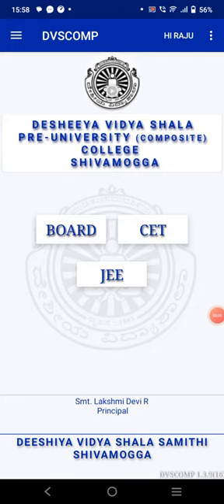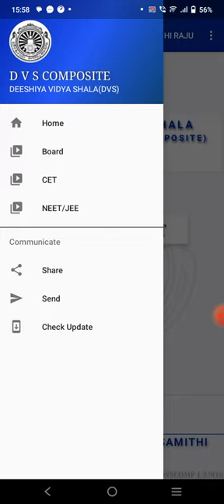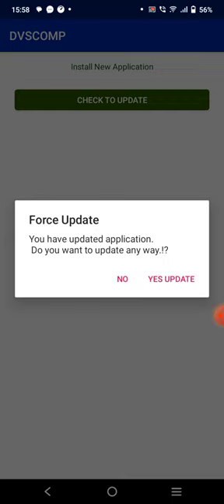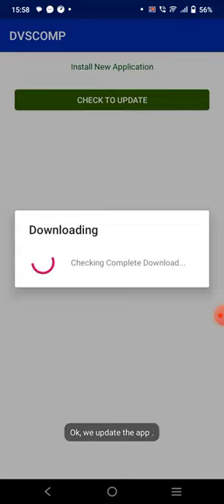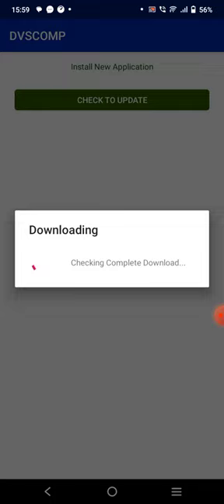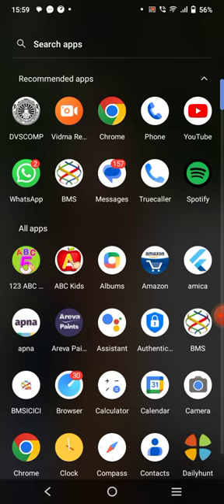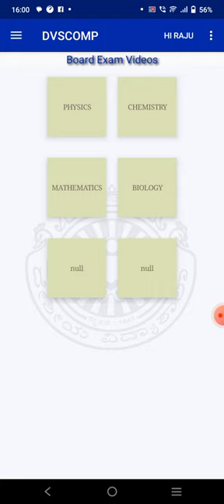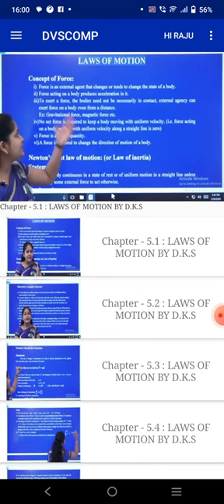dvs tube install_package short video